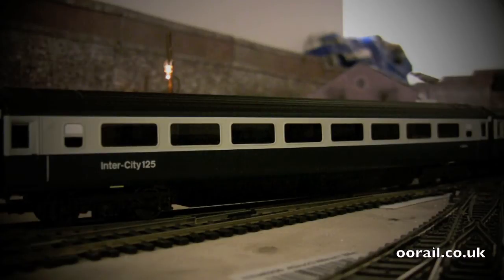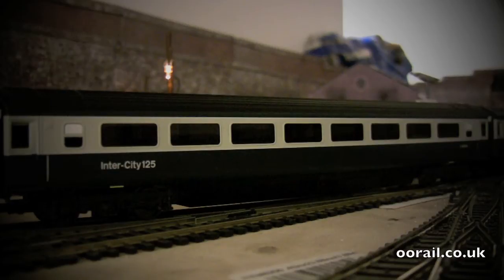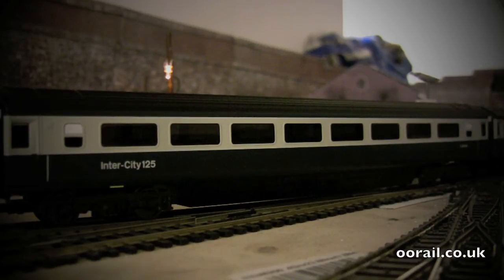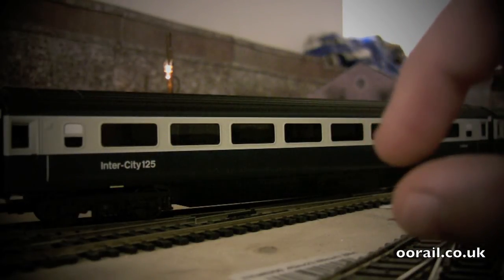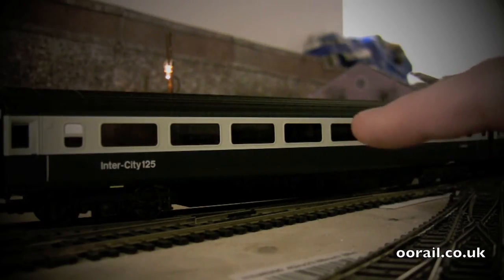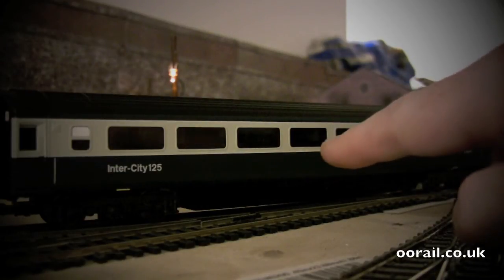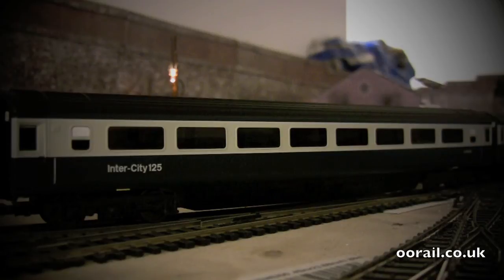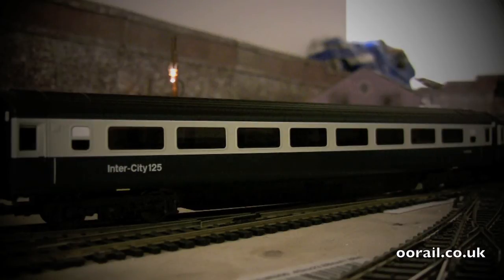oorail.com | Hornby BR Eastern Region HST Part 1: Mk3 TS Coaches with Lighting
This video from oorail.com is the first in our BR Eastern Region HST series. Follow along as we build a full British Rail Eastern Region HST rake between now and December. In this first part, we look at the new BR Blue and Grey Mk3 TS Coaches, these are equipped with interior lighting and you can see them running on the layout with our Hornby R2701 HST power cars. We also provide a quick comparison with the Western Region Mk3 coaches.